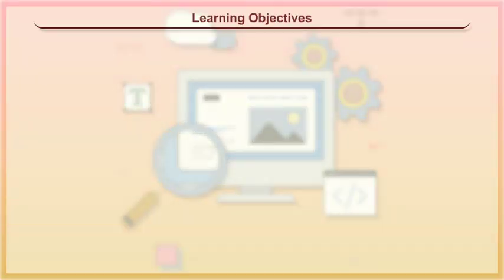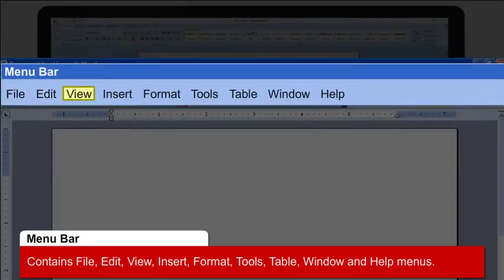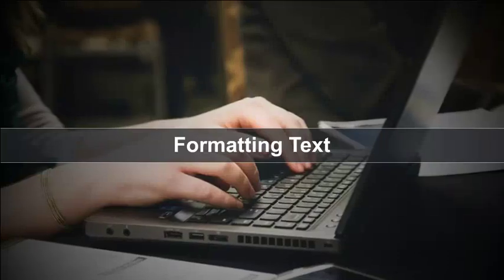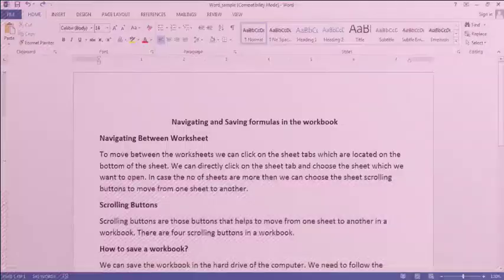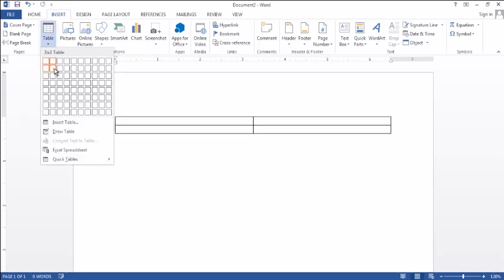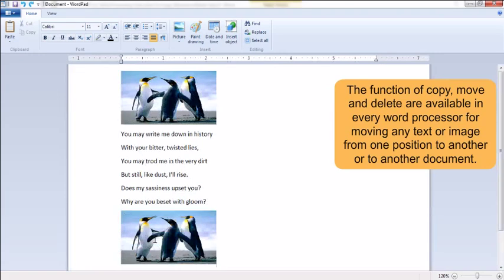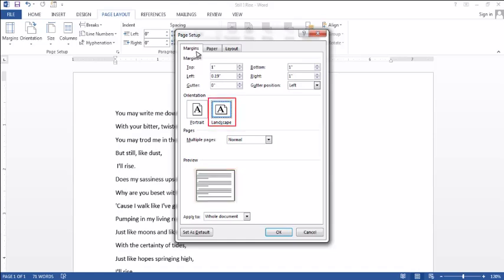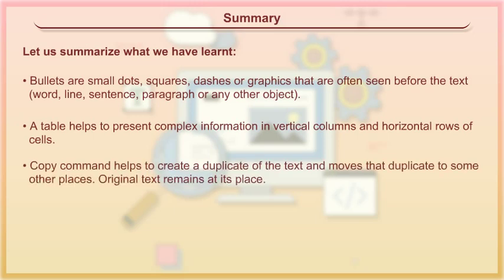📌 Word Processing Tools and Software| CBSE Computer Science Class11-12|MS Word Tutorial|वार्ड सिख ले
Welcome to this comprehensive tutorial on Word Processing Tools and Software, designed specifically for CBSE Computer Science students (Class 11 & 12) and anyone looking to master document creation!
In this educational module, you will learn the foundational concepts of word processor software, primarily focusing on Microsoft Word (MS Word). Discover how to format text, manipulate layouts, insert visual elements, and utilize advanced automation features to create professionally polished projects and documents.

📚 What You Will Learn:
[01:08] Introduction to Word Processors & MS Word
[03:13] Understanding the Application Window (Menu Bar, Toolbars, and Status Bar)
[05:24] How to Properly Save and Open Documents
[06:57] Advanced Text Formatting (Character vs. Paragraph Formatting)
[10:48] Organizing Data with Bullets, Numbering, and Tabs
[11:48] Exploring Different Layout Views (Normal, Print, Web, Outline, Reading)

[13:15] Creating, Modifying, and Formatting Tables
[15:22] Inserting Pictures, Clip Art, and Text Wrapping Styles
[17:00] Efficient Text Editing (How to Cut, Copy, Paste, and Delete)
[18:38] Using Spelling and Grammar Check (Fixing Red & Green Lines)
[19:52] Page Setup (Margins, Orientation, Paper Size, and Gutter Space for Binding)
[21:19] Mastering Mail Merge to Create and Send Mass Personalized Letters
[22:50] Chapter Summary & Key Takeaways